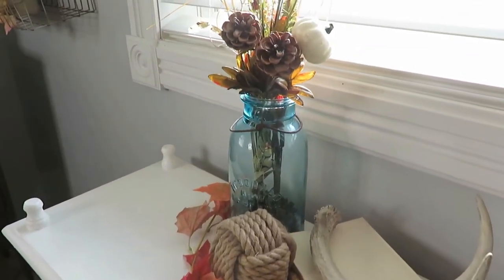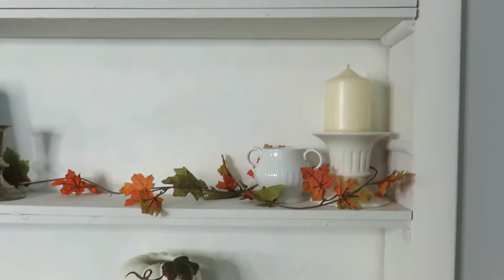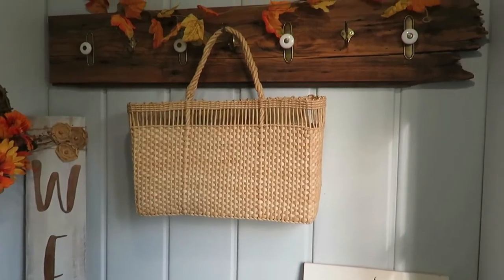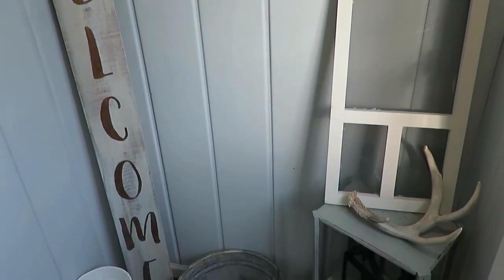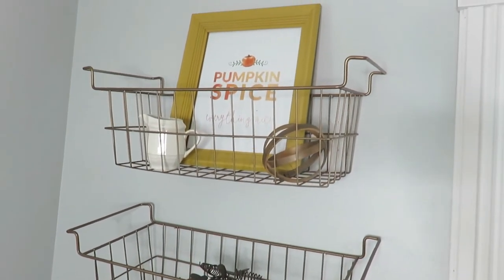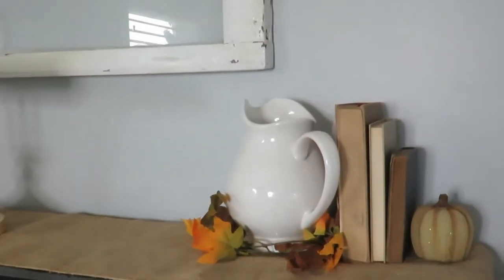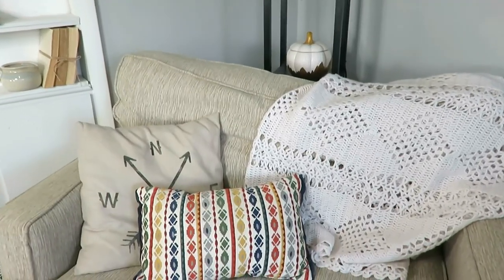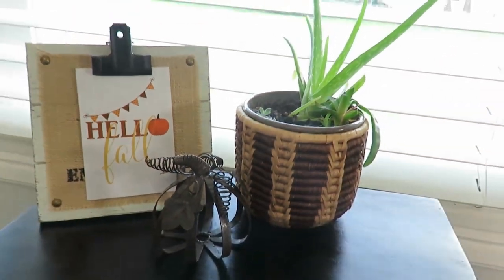Fall Home Decor Tour 2019 | Thrifted and Farmhouse decor | Simple ideas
It is the first day of fall and I thought this would be a good day to share with you my touches of thrifted fall decor with you all!  Hope you are inspired!!!